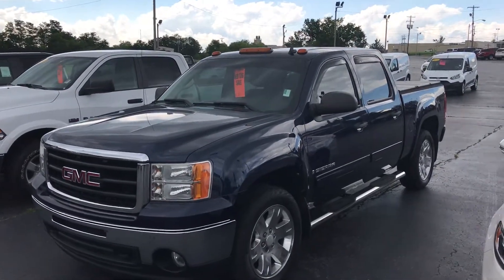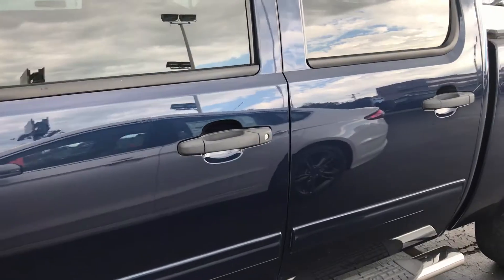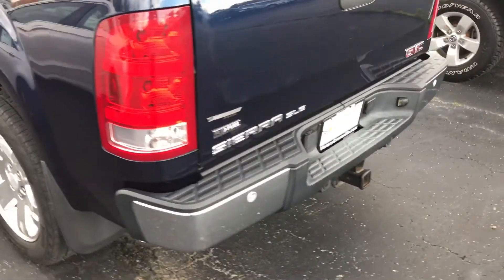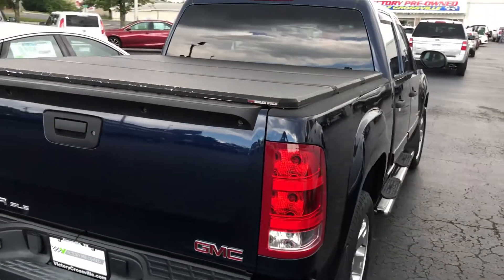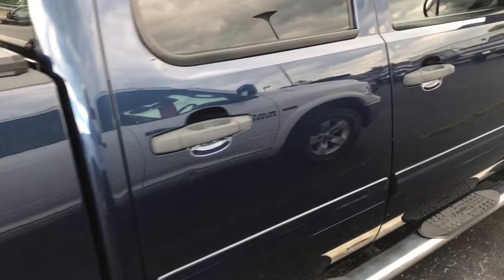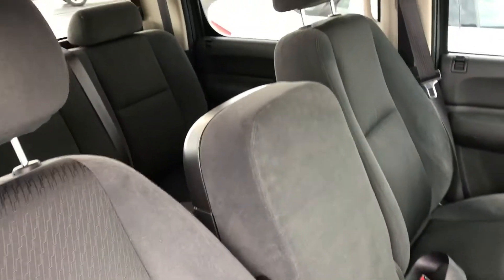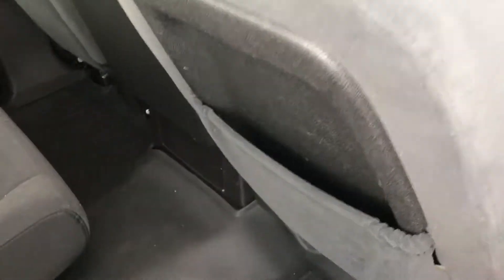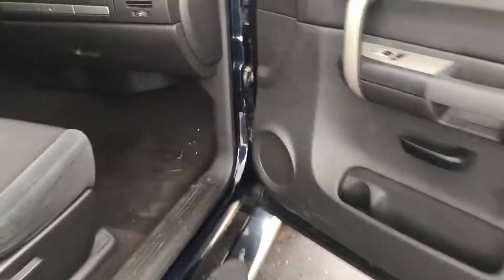2009 GMC 1500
3R05027